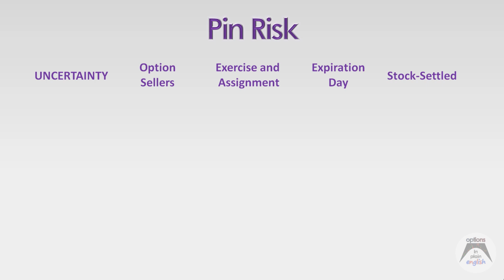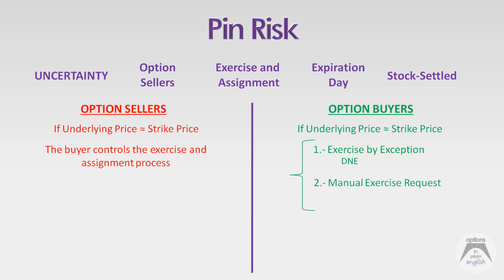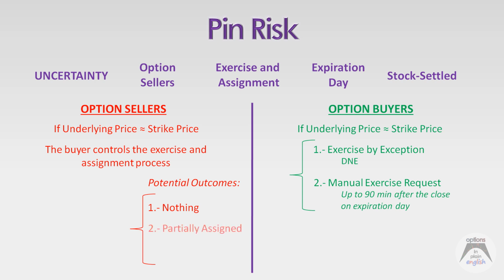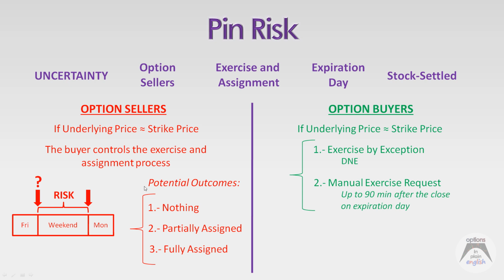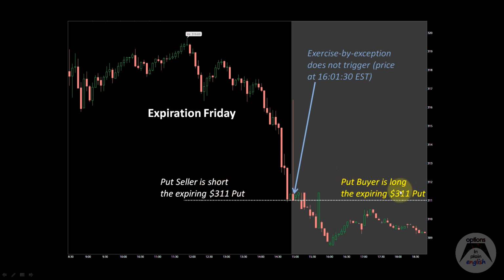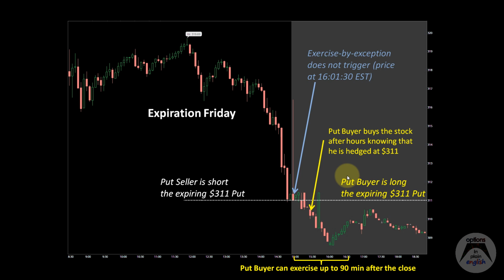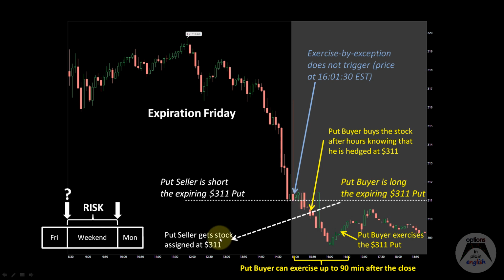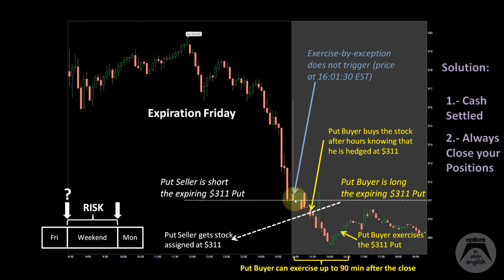Pin Risk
In this advanced lesson we will be analyzing one of the most important risks for Option Traders: Pin Risk. We will determine the conditions that lead to it and how it affects Options buyers and sellers differently. We will also look at a real example of Pin Risk becoming a potentially unwanted exposure for the Option seller even though those Options expired out of the money.

Finally we will explore solutions so you can avoid or mitigate this risk when trading Options.